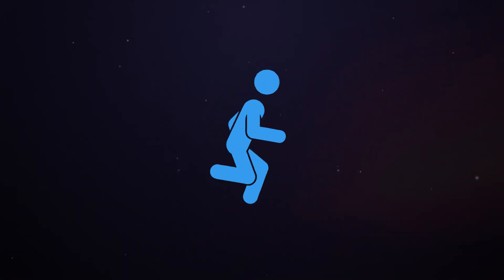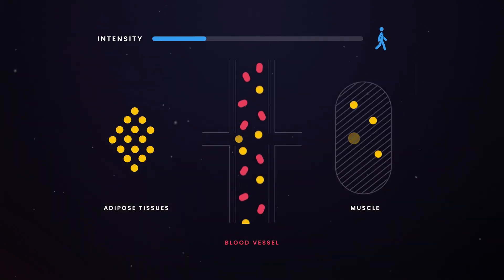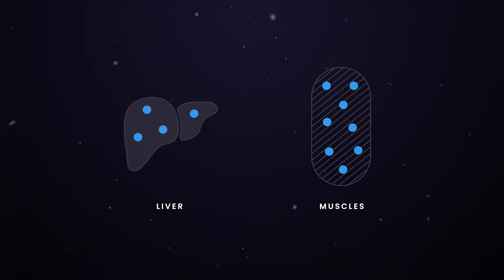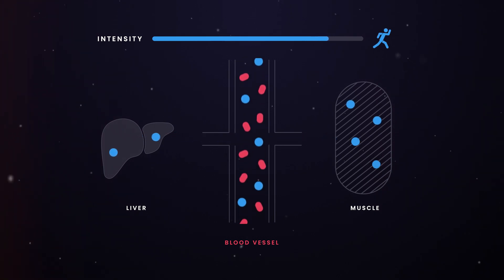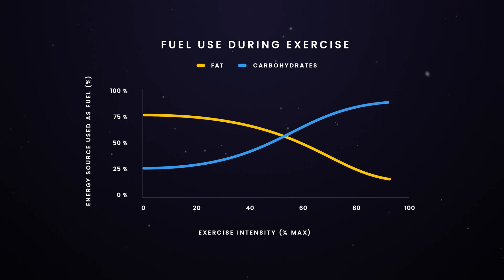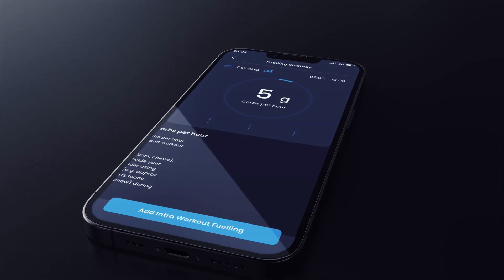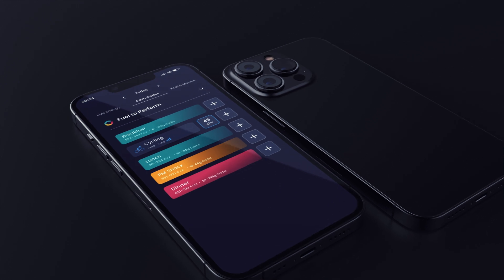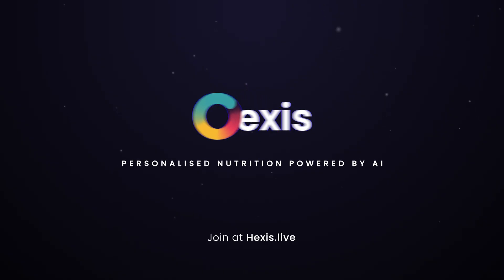Carbs vs Fat for Performance - Which is better? *Expert Explains*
Discover how your body uses fuel during your workouts with the Head of Nutrition at British Cycling Dr. Sam Impey.